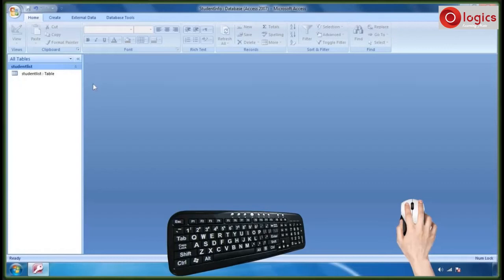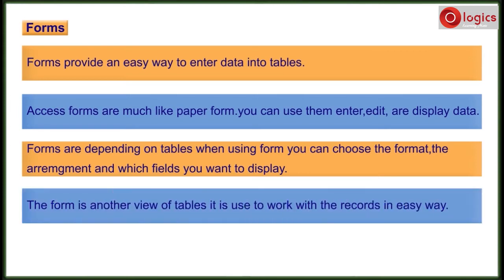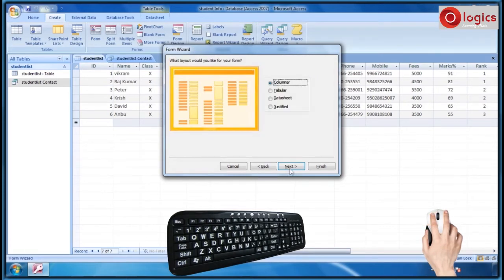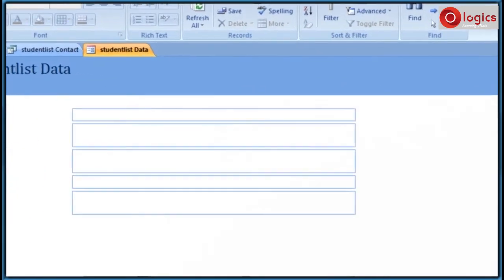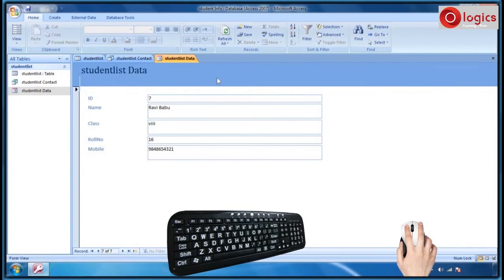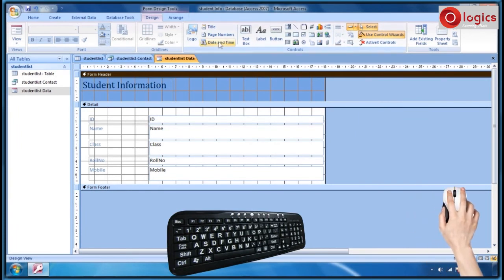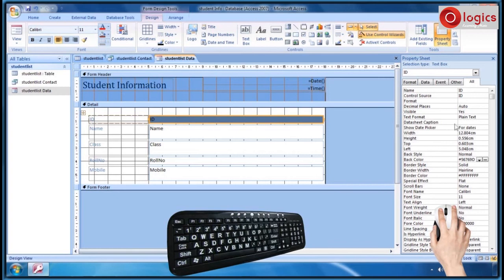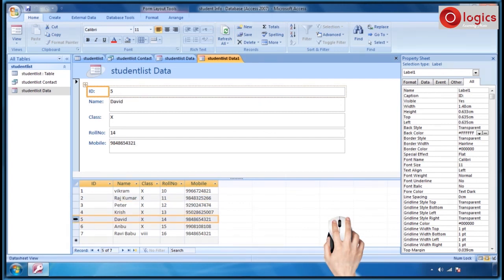Microsoft Access Database Create the form Working with forms